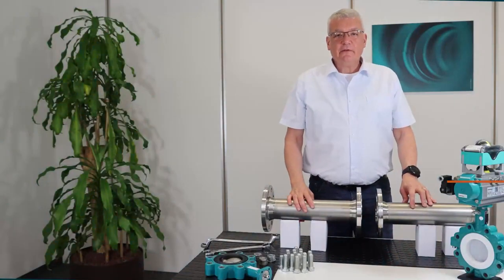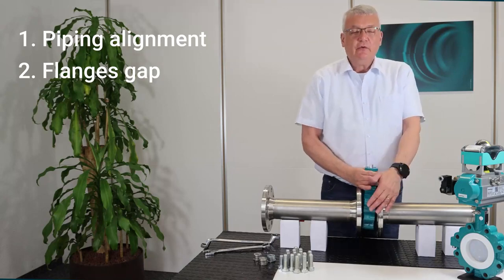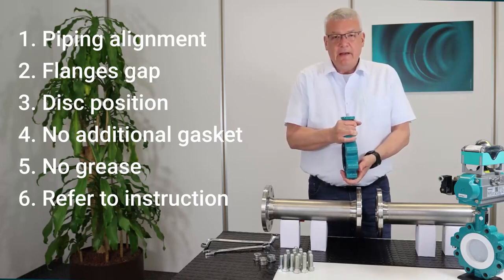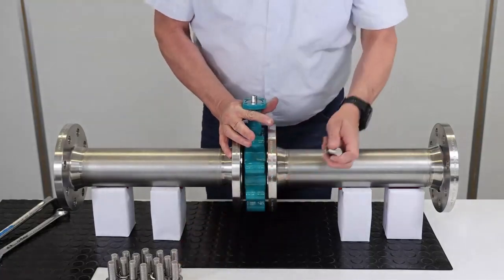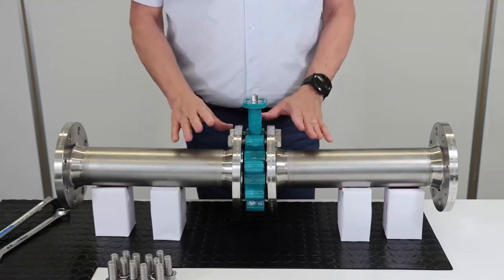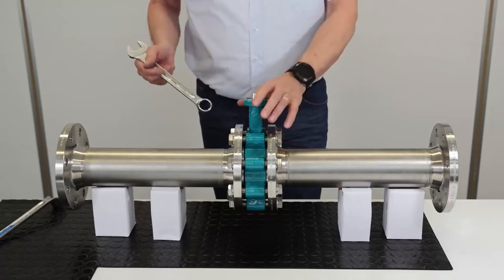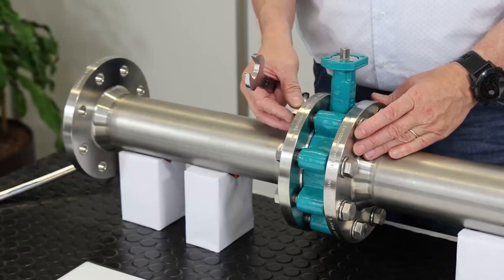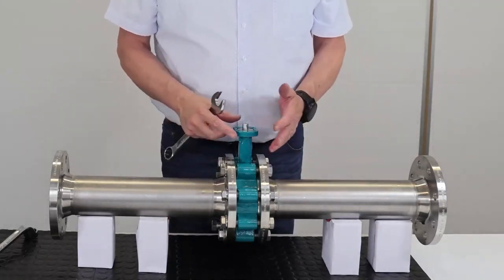Best Butterfly valve ,flanged Type. Helping you buy Better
installation of  a Lug type body butterfly valve between flanges